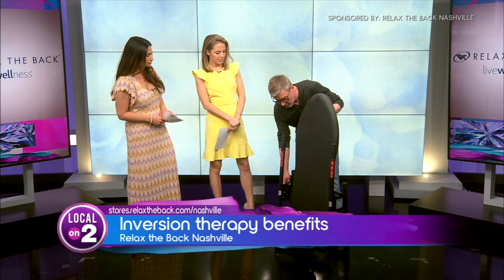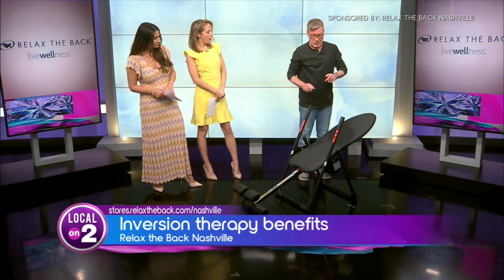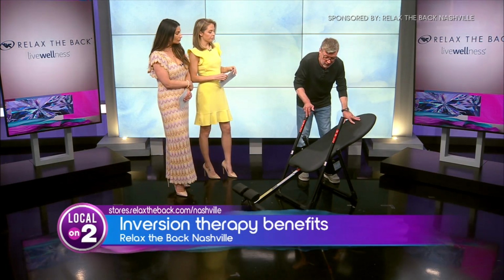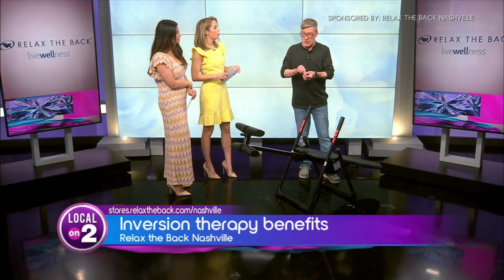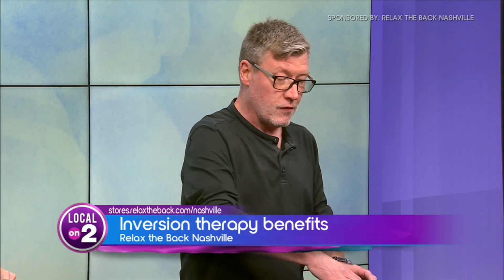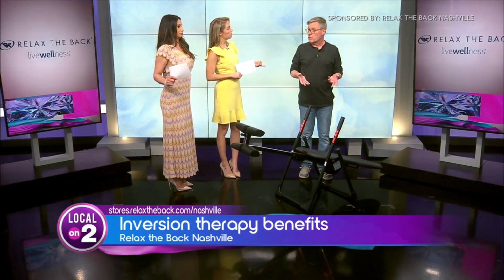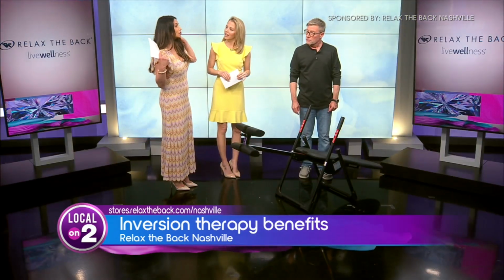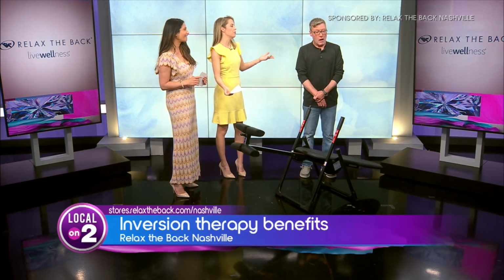Could Five Minutes A Day On This Machine Save Your Back?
According to Relax the Back Nashville, the answer is yes! Make sure to check out all they have to offer at Relax The Back in Nashville.